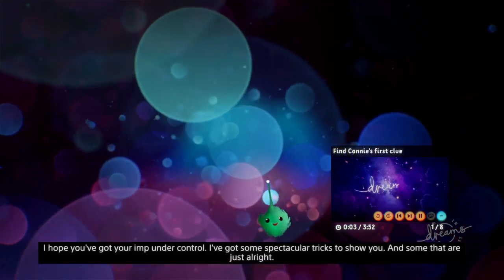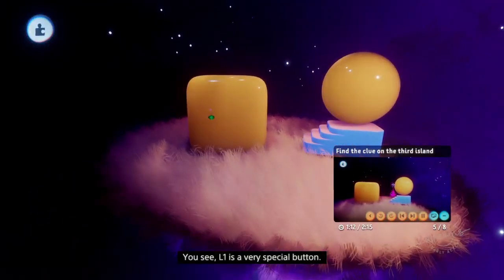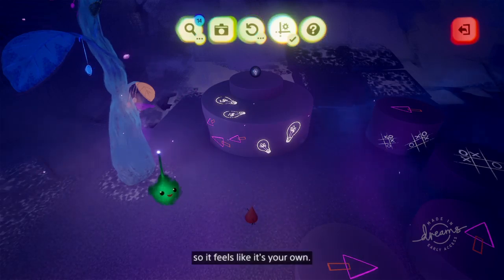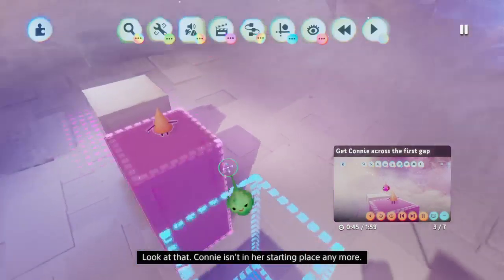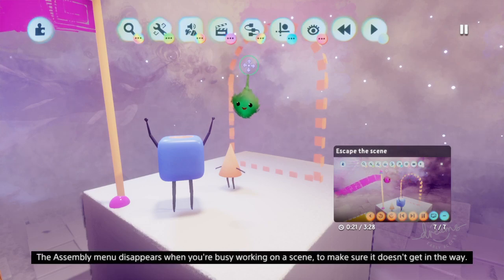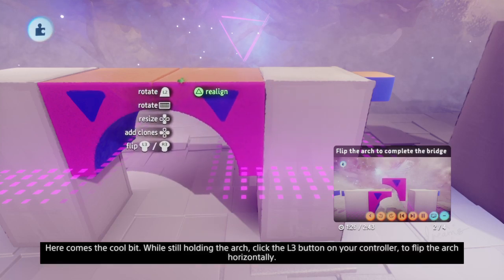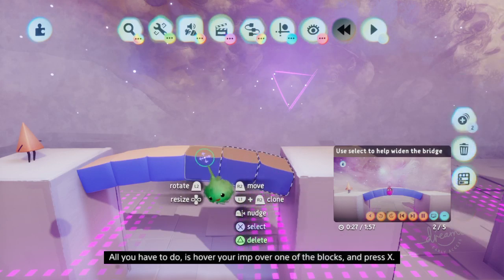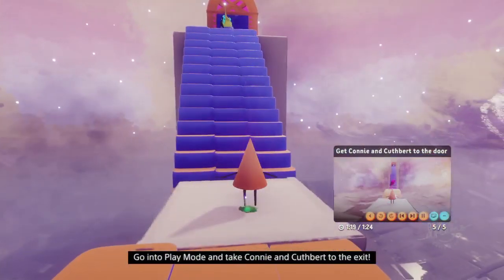Review Run: Dreams Early Access (PS4). P1: Tutorial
Everything has to begin somewhere. There's no better place to start with than the Tutorial!

Official Description:

Dream Anything Play Everything!

Explore and play in an ever-expanding Dreamiverse bursting with games, music, art and everything in-between and beyond.

Discover amazing creations from players around the world and experience the awe-inspiring story campaign, Art’s Dream.

Learn how to design your own games, animate, make music and more with easy-to-follow tutorial videos – and then share your ideas in an online social network of creativity.

The only limit is your imagination.

• Get inspired with a host of mini-games.
• Collaborate with others online to create your own content.
• From the makers of Tearaway™ and LittleBigPlanet™.

Genre: Unique, Content Creation
Players: 1+ Players
Developer: Media Molecule
Publisher: Sony Interactive Entertainment
Platforms: PS4
Release Date for Full Game: 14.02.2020